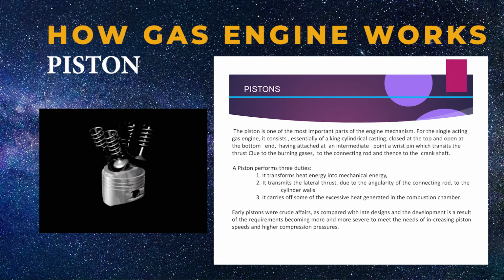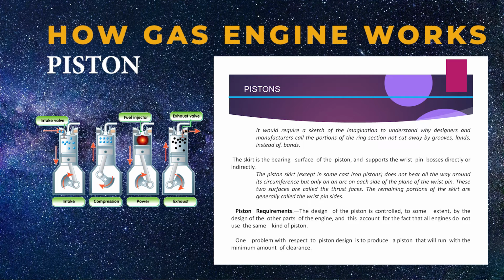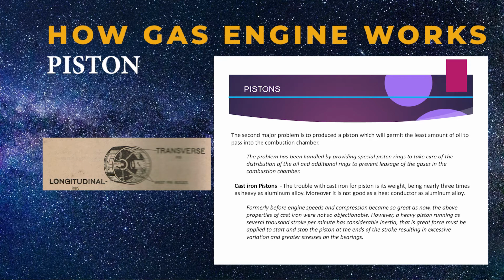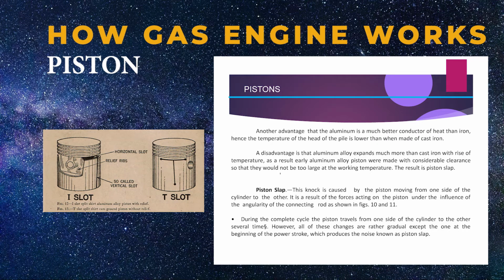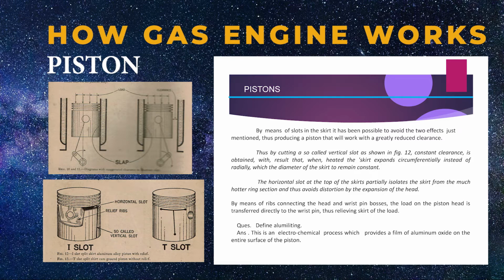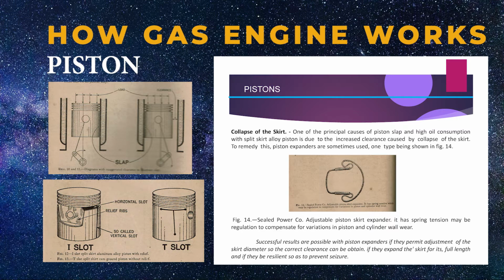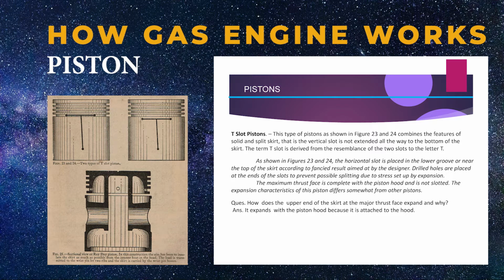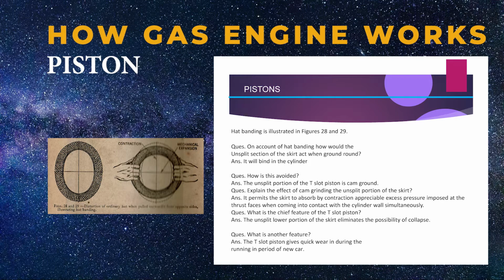How a Gas Engine Works - Piston Part 1